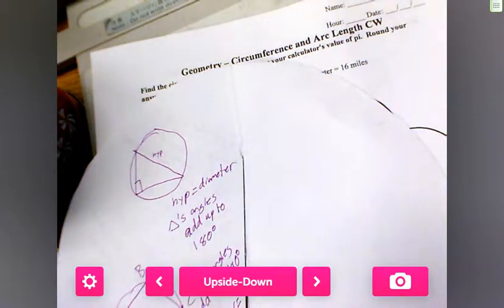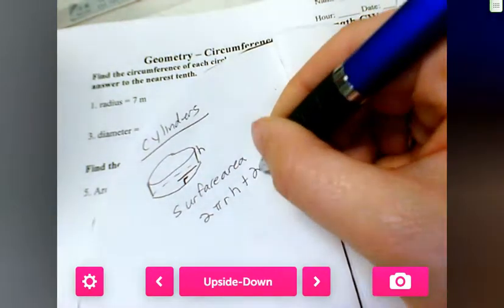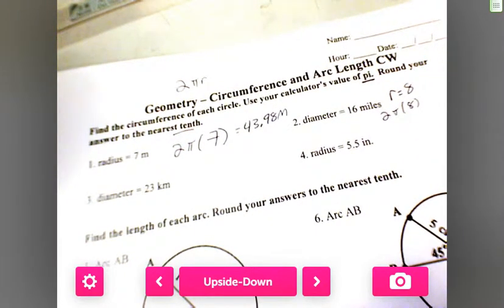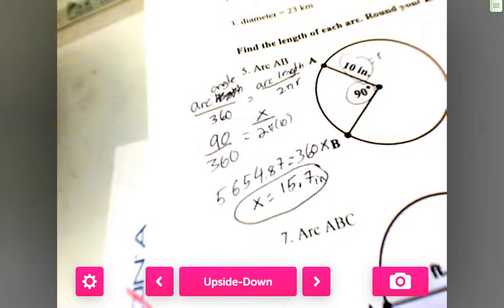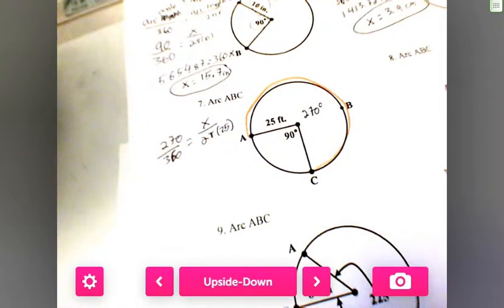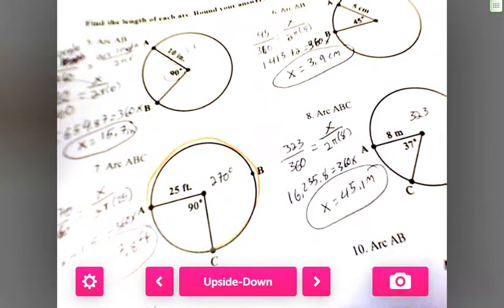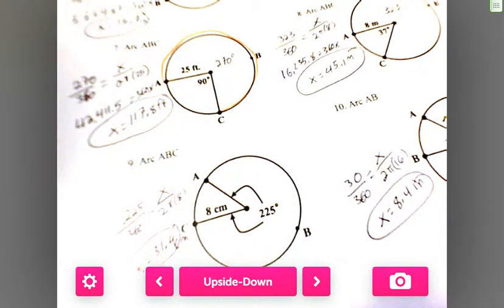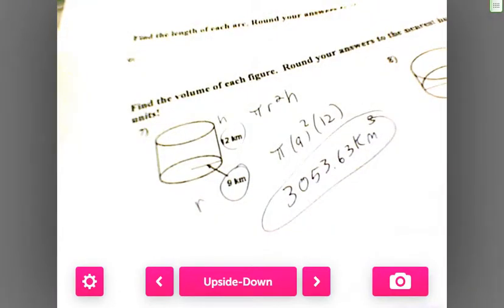Geometry 5 16